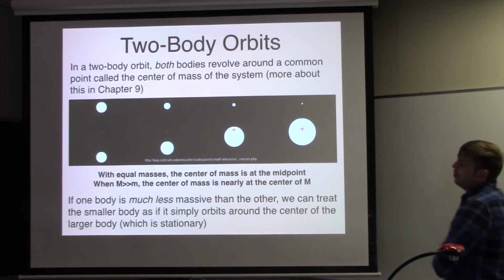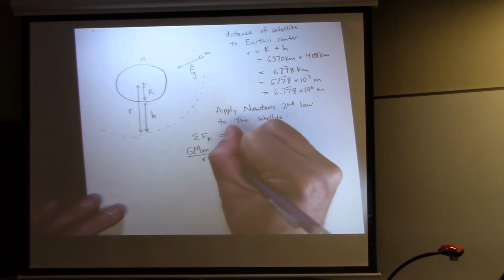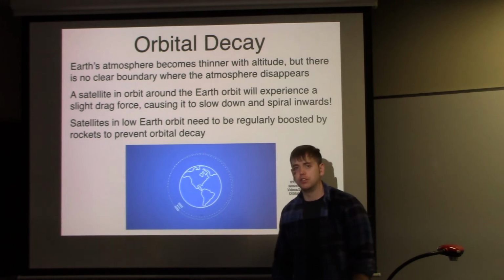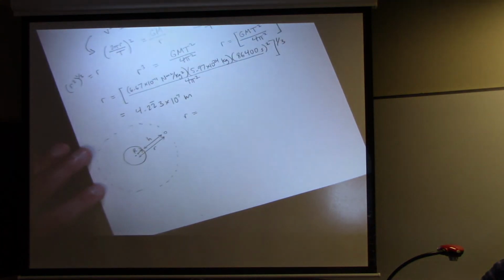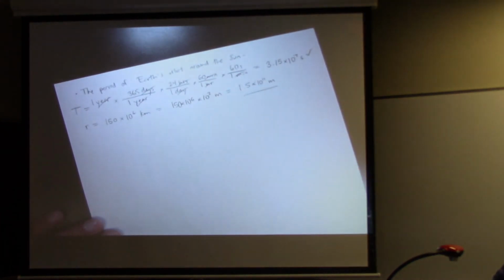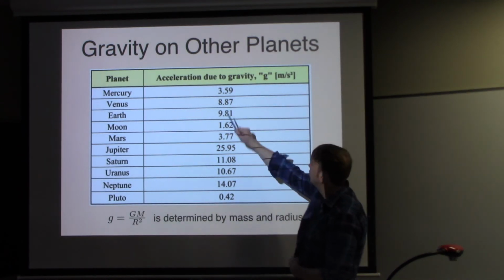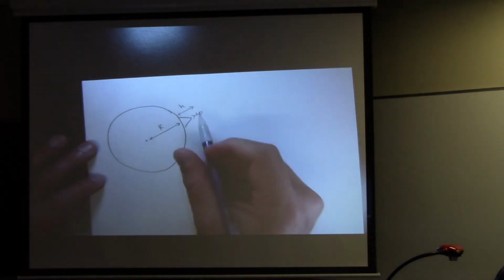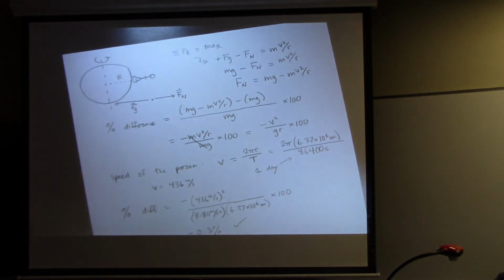Physics 44 Chapter 6 Lecture Part 2